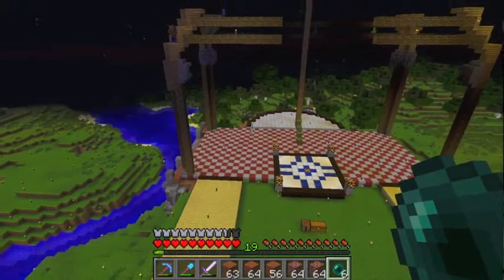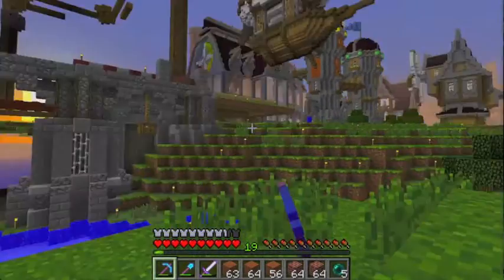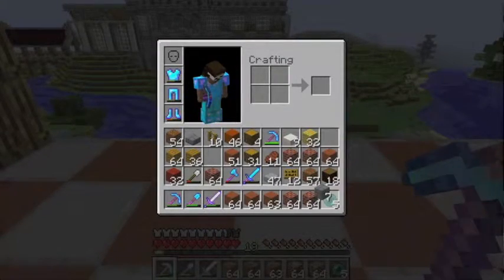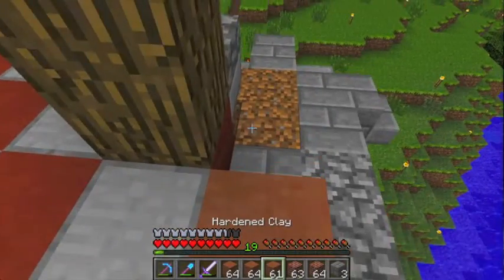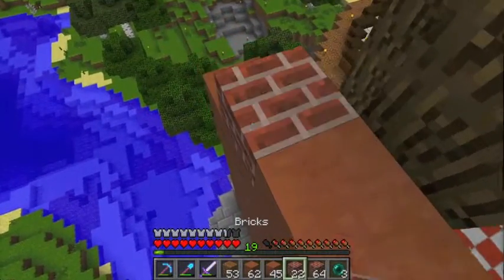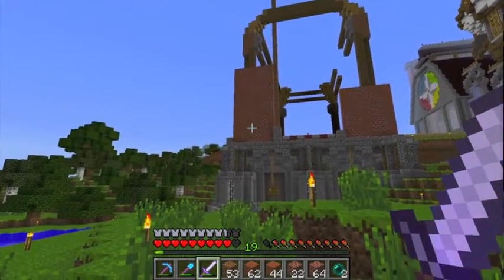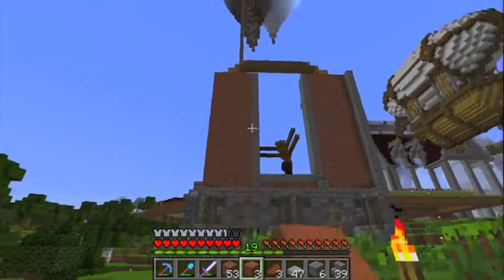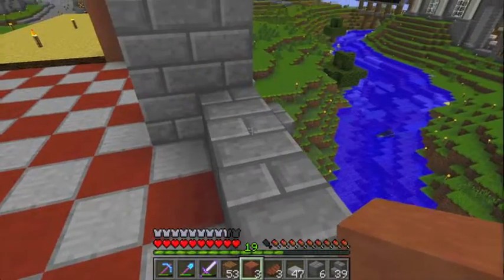Blocknauts 15: Observatory Walls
Make sure to check out the Blocknauts brand new

Song:
Artist: Genesis Rising
Track: Electrosphere